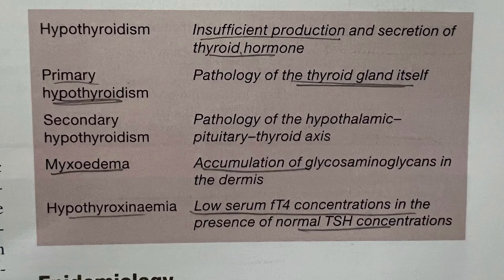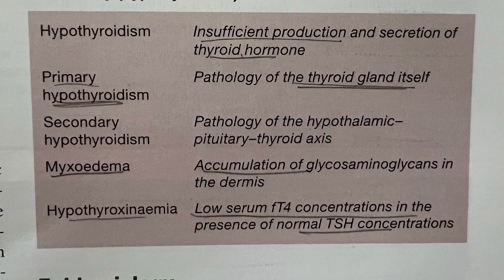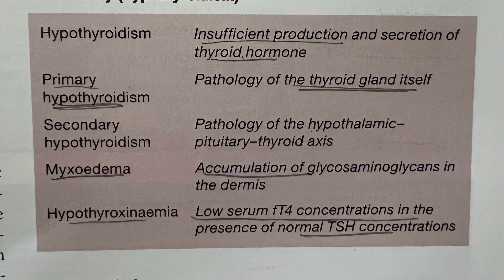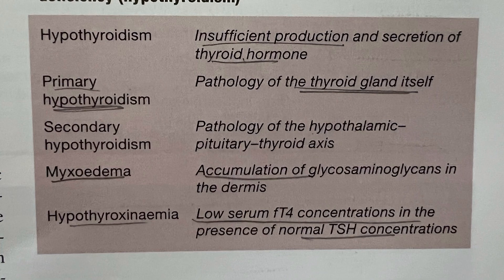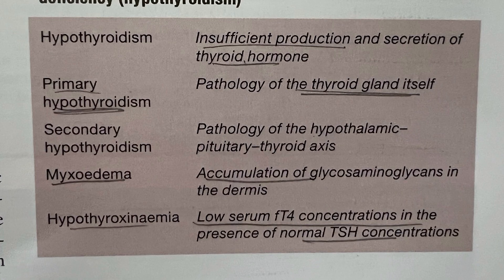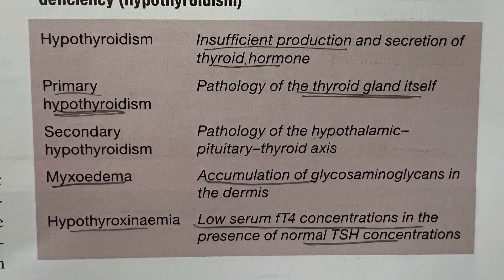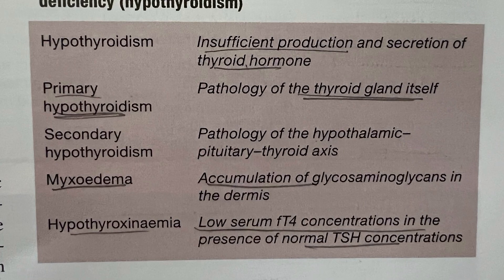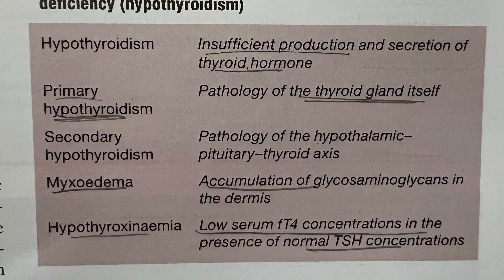Key definition in thyroid hormone deficiency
Based on Scott brown otolaryngology